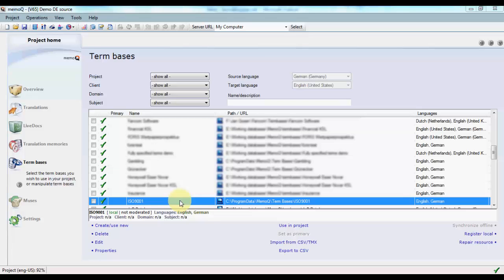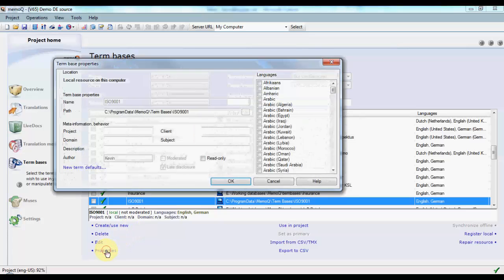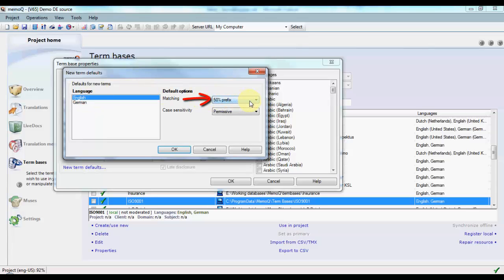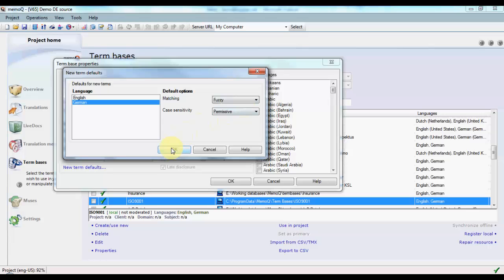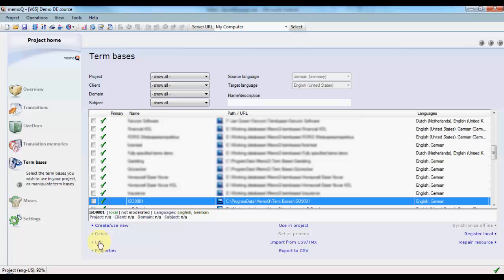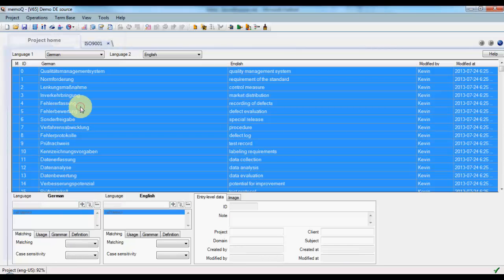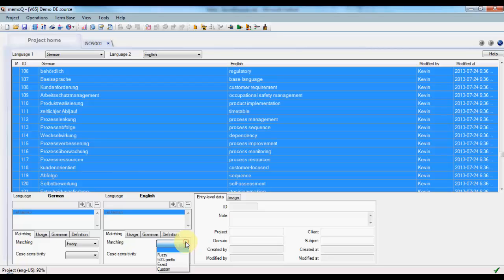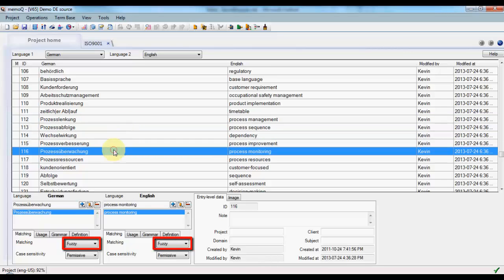memoQ: Setting termbase defaults & mass term match changes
This is a brief demonstration of editing the defaults for terms in an existing termbase as well as how to make changes to the matching properties of multiple terms selected in the termbase to take advantage of term fuzzy matching in memoQ 2013.